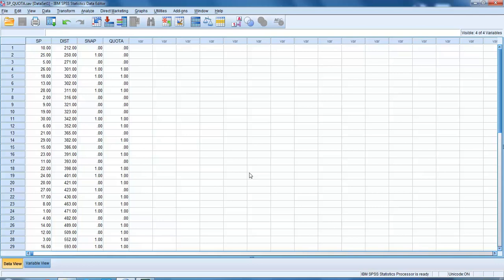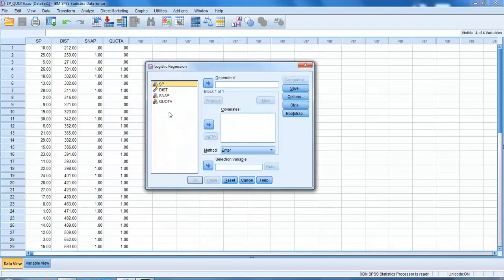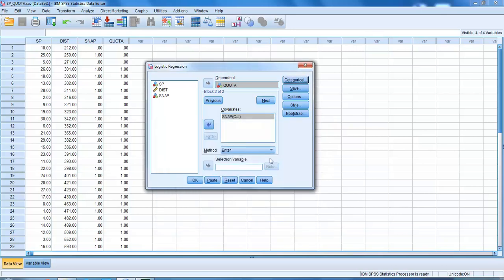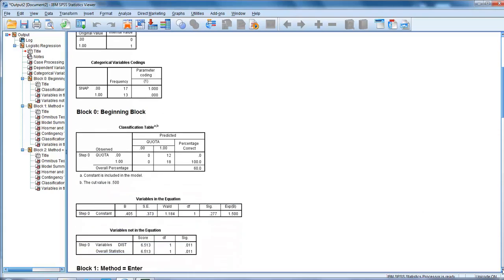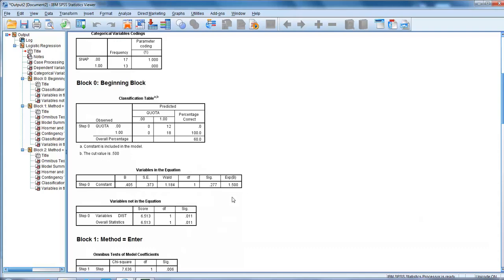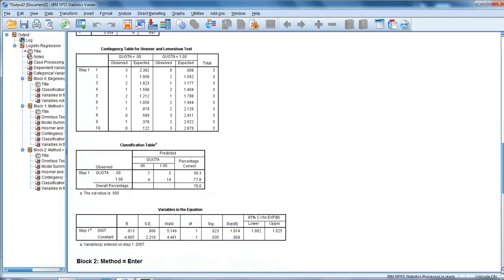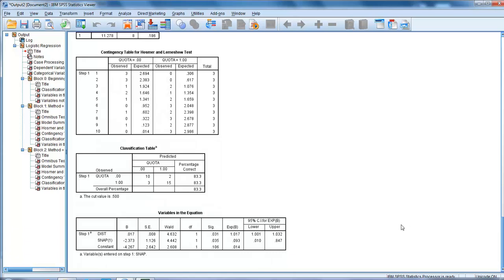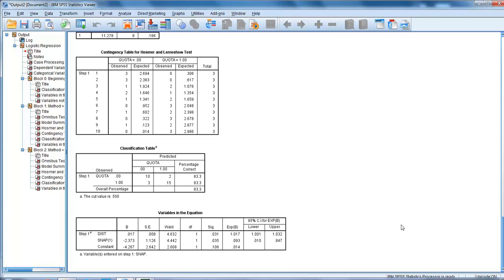Binary Logistic Regression in SPSS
Source:
Business Statistics Using EXCEL and SPSS
by Nick Lee and Mike Peters
Available from Sage Publishing